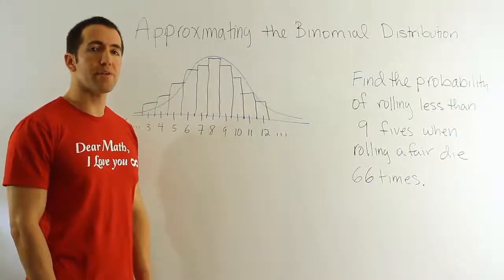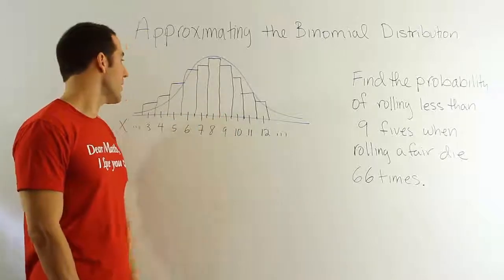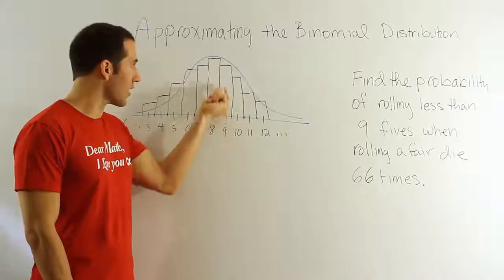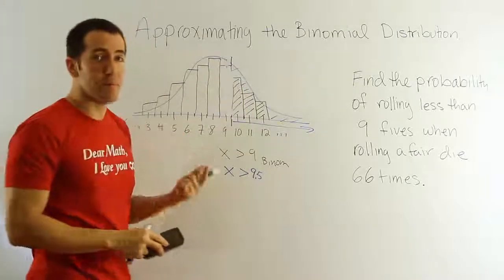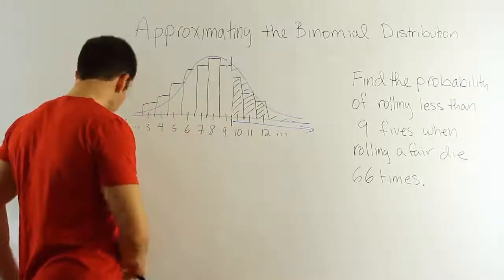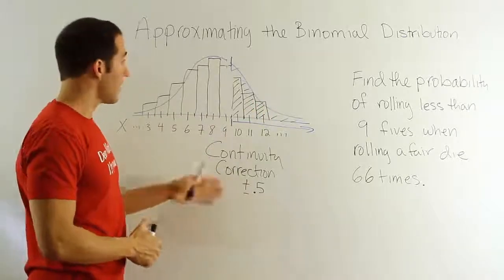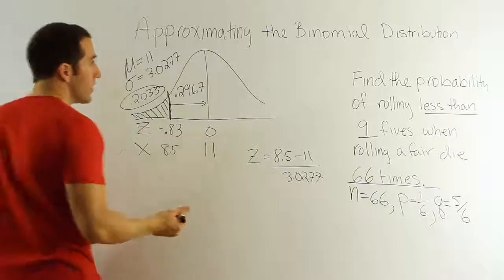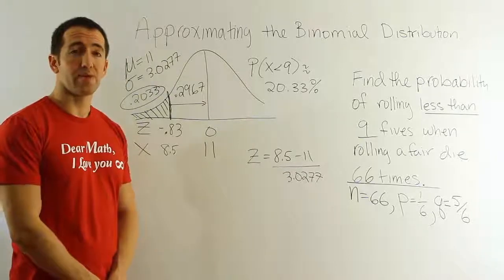Normal Approximation of the Binomial Distribution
In this video, we show discuss how to use the normal distribution to approximate binomial probability. We will use  a typical z table along with the formulas for mean and standard deviation of a binomial random variable. Additionally, we will make use of something called continuity correction to improve the approximation.